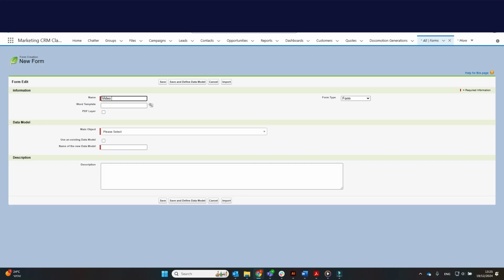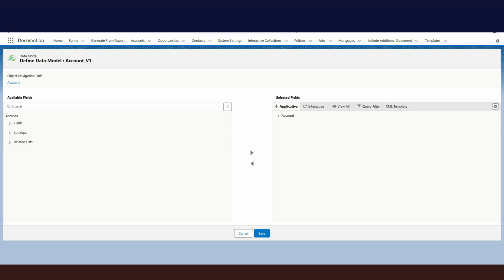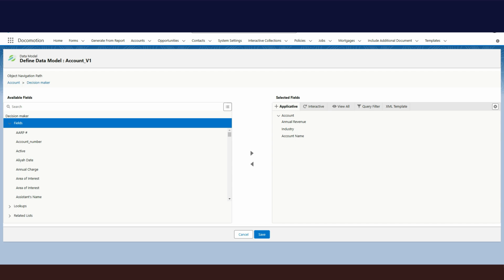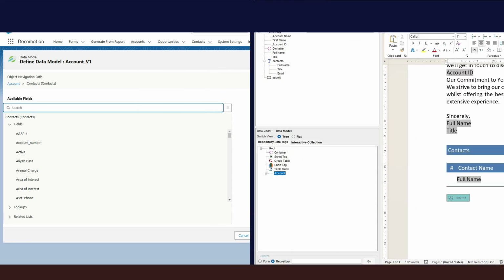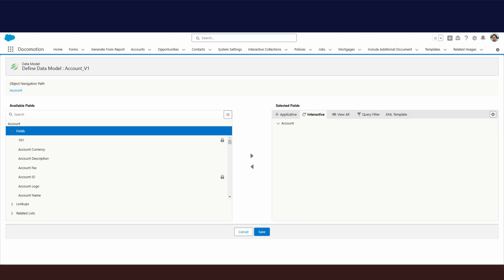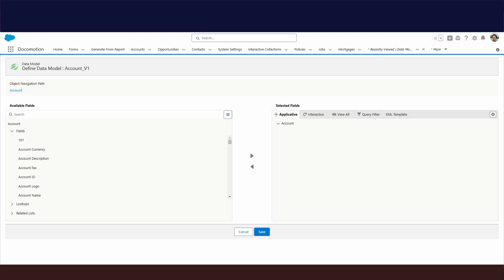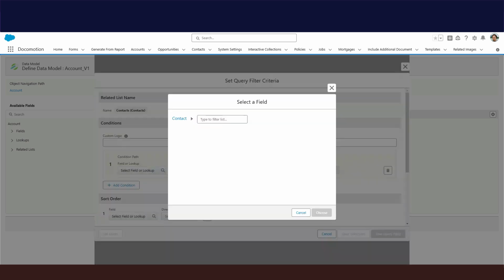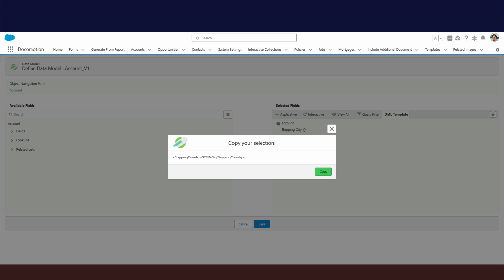Data Model Tutorial Video